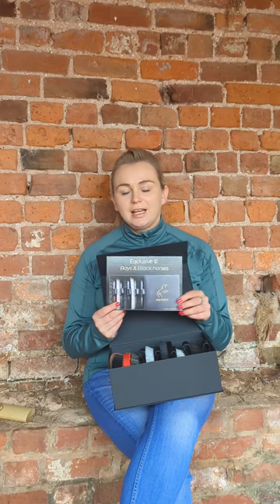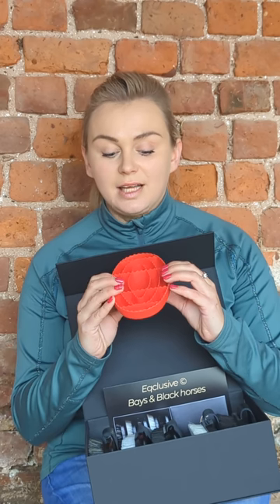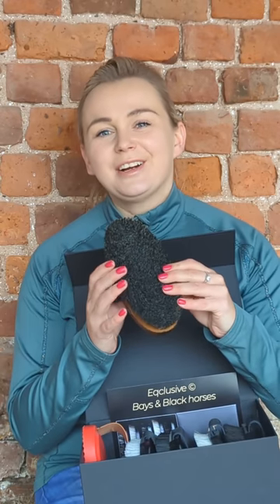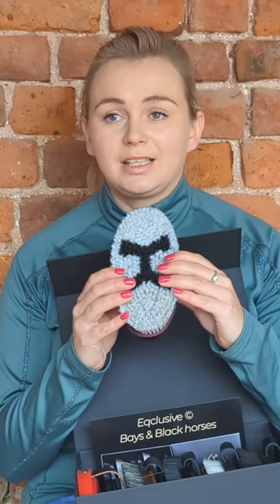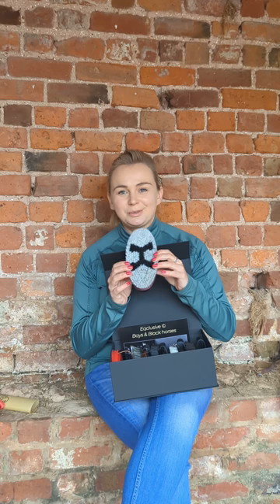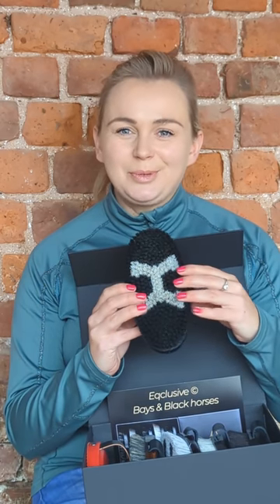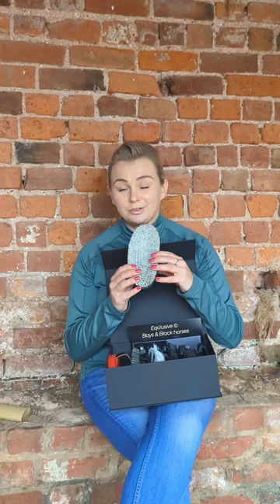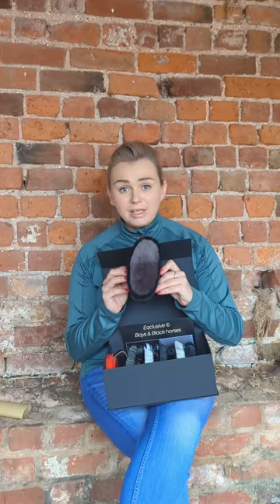Eqclusive Bay , Dark Bay, Black Pack - Manufactured by HAAS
Eqclusive Bay / Dark Bay and Black Pack. Package specially put together by Eqclusive for Black, Dark Bay, Bay and Light bay horses and the ones with coarser hair for the best possible cleaning and shine results.

This pack works on dusty, scurfy coats that produce a lot of oil and sweat. This results in dry flakes, looking like dandruff, that is, actually dry skin and dry sweat. Packs come with instructions and a box.

What's included?

The owner and founder of Eqclusive – Marta Kotonska – has cultivated pride in the variety of different grooming solutions that it offers, each product being something that Marta herself believes in. Fundamentally, this has meant the creation of a brand that recognises that different require different brushes and that depending on what the groom is for, different brush strengths, textures, and cosmetics will be preferred by the groom or rider in question.

The grooming packs offered have been designed to clean horse coats from the base outwards. This ensures a clean, happy, and showstopping horse. Additionally, these packs contain brushes that are specific to different coat types and colours, and Eqclusive guarantees that an equestrian will be satisfied with the result even without the use of different shampoos or sprays; however, when such products are needed, it is proud to recommend the Pro Diamond or Fairy Tails ranges as one of the best on the market.

Its ability to offer brushes that groom so effectively they don’t need shampoo – even on greys – has secured Eqclusive its place as a true darling of the market.
Critically, each brush also has a unique role in the grooming process. When used correctly, each of its products can improve the overall condition of a horse’s coat, and Eqclusive’s level of research into and accountability for each product it serves has set it apart from other equestrian grooming equipment providers as a result. This, in essence, is how it has built enough of a reputation to stock and sell brushes by world-renowned groom Alan Davies, and it looks forward to seeing where such excellence will take it in the future as its trajectory towards further growth continues.